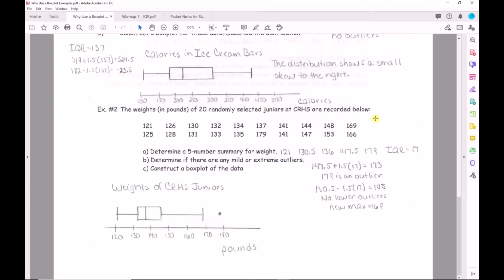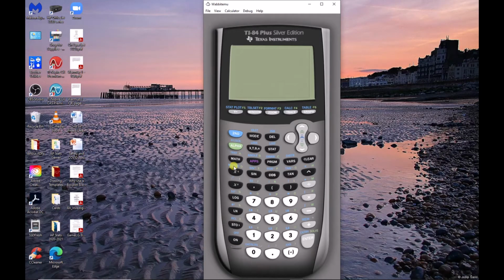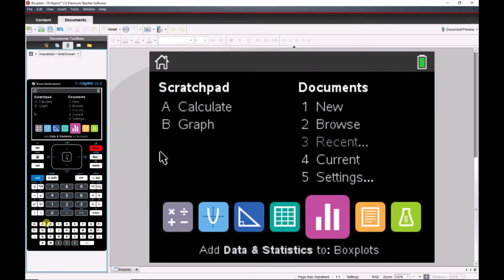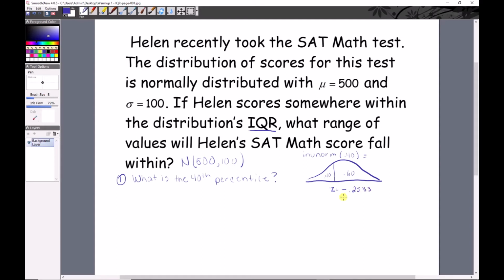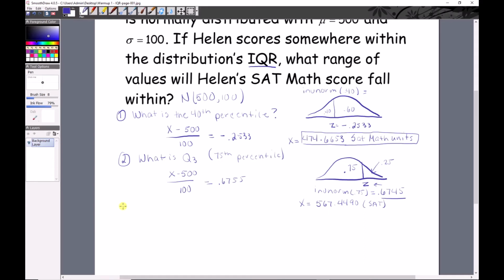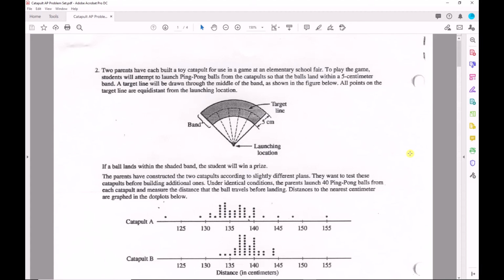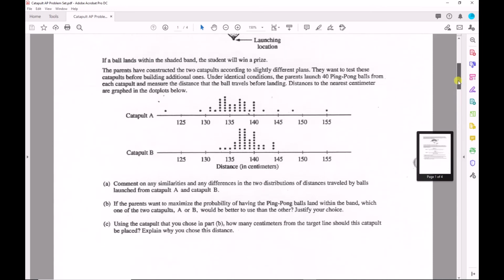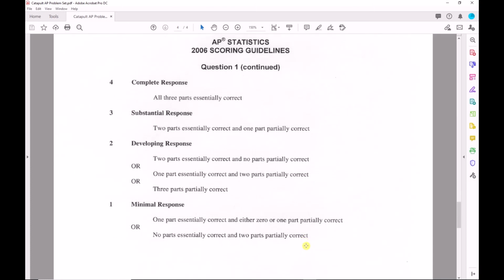Percentiles and Normal Curves